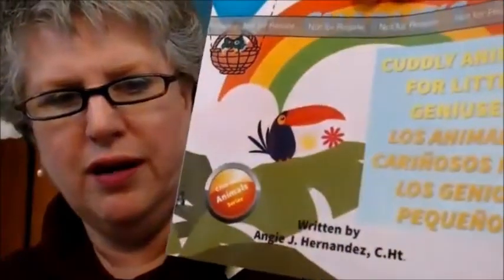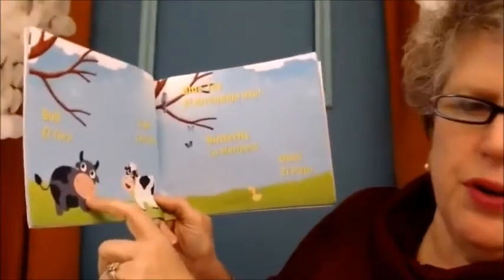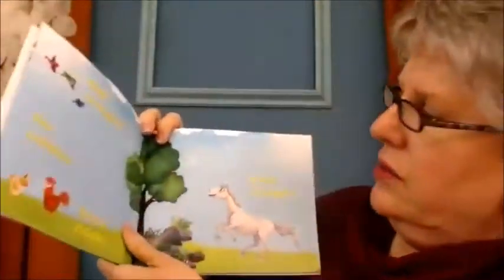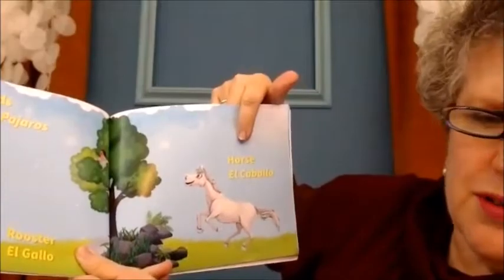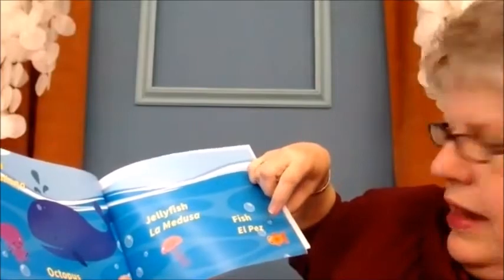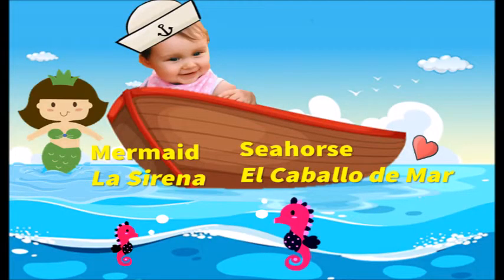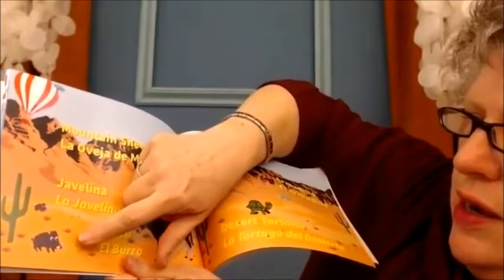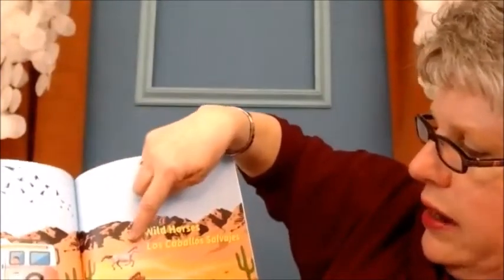Charlie's Cuddly Animals for Little Geniuses - English and Spanish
A fun and beautiful picture book for your little genius.  The animal names are in Spanish and English.
  Angie reads her book to you.
   Read it to your little one and share your video!